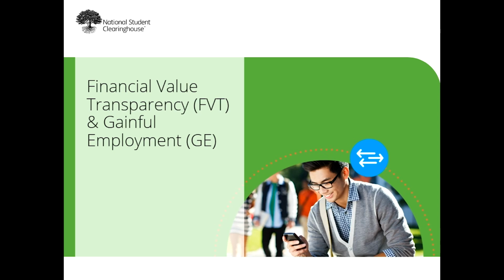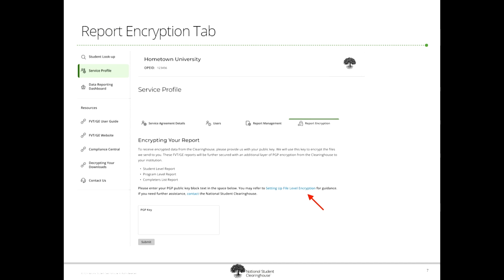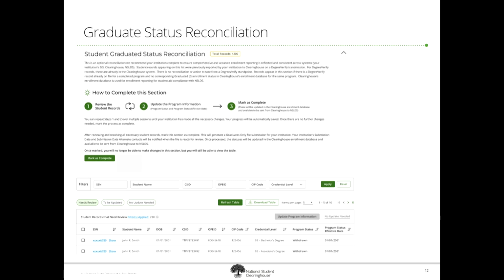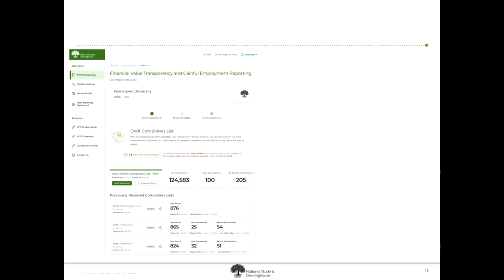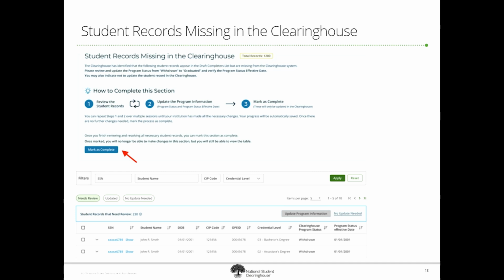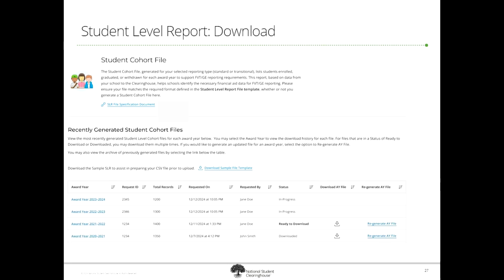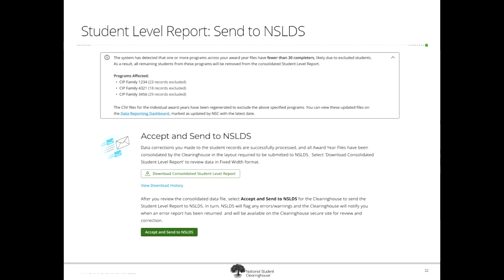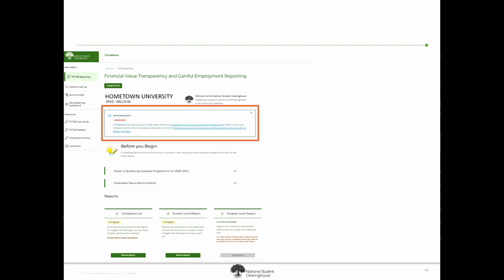Overview of the FVT/GE Reporting Dashboard & Process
Get an overview of the dashboard, setting up your PGP encryption, and the individual tiles.

0:00 Introduction
0:17 Navigation
0:27 Left-hand menu
0:44 Service Profile
1:24 Submission data or submission data alternate role
1:53 Report Management tab
2:17 PGP encryption
3:30 QGP
4:42 Grad Status Reconciliation
7:36 Completers List
9:19 Student Missing from Completers List
10:26 Student Records Missing in the Clearinghouse
11:29 Review & Update Exclusions
13:19 Student Level Report
17:31 Program Level Report
19:10 Is there a way to mass correct?
19:36 Announcements